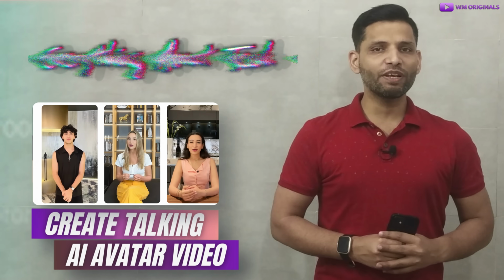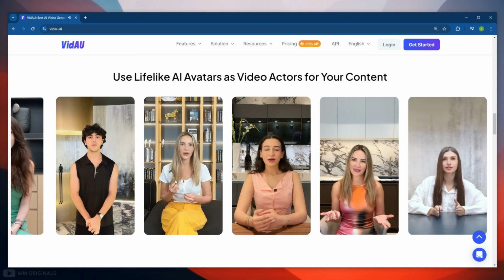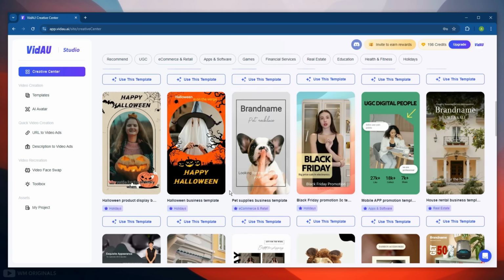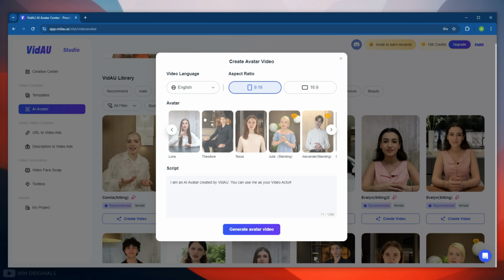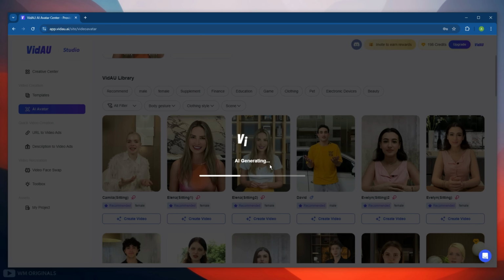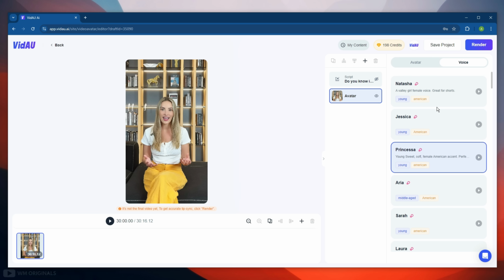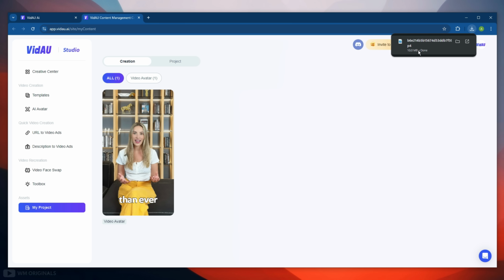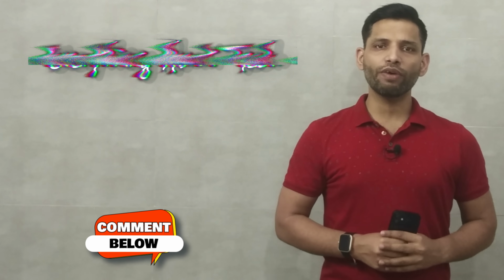How to Create Talking Avatars丨Best AI Talking Avatar Video Generator | Step-by-Step Guide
Create your own high-quality custom talking Al avatar, generate AI Avatar videos freely. The Best AI tool to create talking avatar ai videos. It helps to convert URL to videos, create face swap videos, translate videos, create ai avatar videos, translate video subtitles and remove watermark subtitles in videos in minutes. Try VidAU NOW!

Unlock the power of VidAU.ai to create captivating marketing videos effortlessly! Whether you're a TikTok influencer, YouTube creator, or Instagram marketer, VidAU.ai is your go-to tool for producing high-quality UGC-style content. From unboxing videos to product reviews and more, VidAU.ai makes it easy to engage your audience with visually appealing and professional videos. Perfect for showcasing products, sharing experiences, and boosting your brand's presence across social media platforms. Get started today and watch your content shine with VidAU.ai!

🎬 Watch this video and start creating your AI-generated avatar videos now!

📅 How to Create Talking Avatar AI | AI Video Generator Free | VidAU AI Tools Review & Tutrial Video Timestamps:

00:00 Why we need to create Talking Avatar AI videos
00:48 VidAU features overview
01:30 Get started using VidAU - Signup
01:48 VidAU Studio Creative Center
02:27 How to Create Talking Avatar AI Video using VidAU
02:54 Select Avatar
04:17 Select Voice
04:37 Subtitles
05:04 Render Video
05:29 Download AI Avatar Video
05:57 VidAU AI Tools
06:49 Outro

📝 Queries Answered - how to create talking ai avatar free
how to create talking ai avatar in mobile
how to create talking ai avatar with lip sync
how to create talking ai avatar video
how to make talking ai avatar free in mobile
how to create talking ai avatar
how to make talking ai character
ai video generator free website
ai video generator without watermark
ai video generator for youtube
how to create talking avatar video
best ai video generator free ai tools
create animated talking ai avatar videos
how to create ai talking avatar
generate viral video ads
create face swap videos
create my video avatar
swap face in video with ai online for free
trending face change AI video editing tools
best ai tools for youtube videos